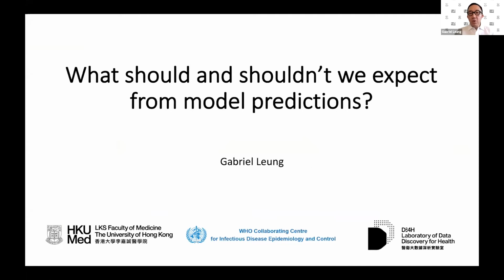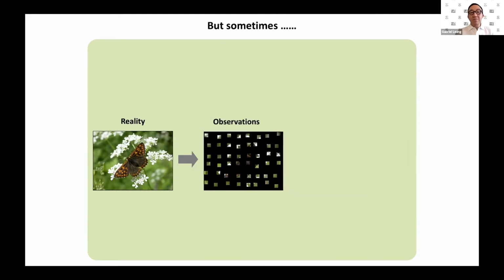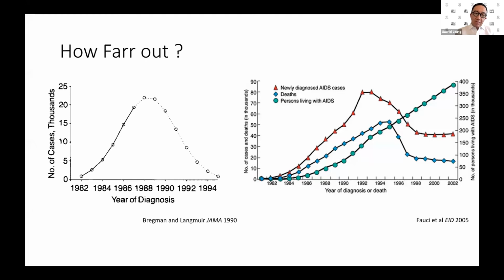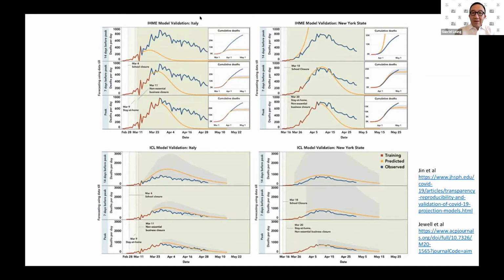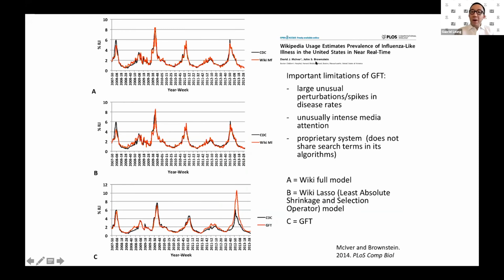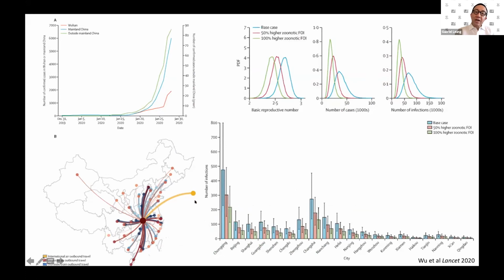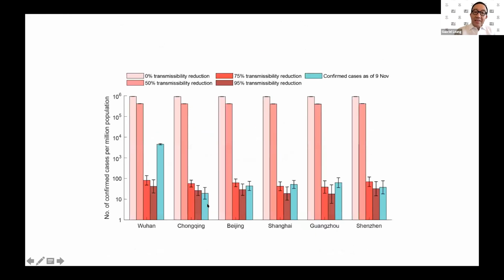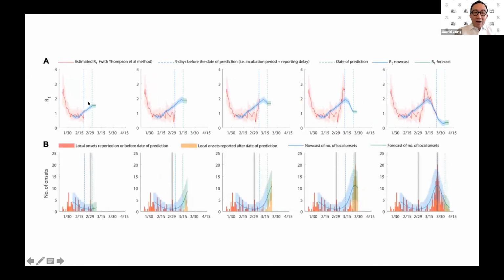Pandemics Models and their limitations Gabriel Leung